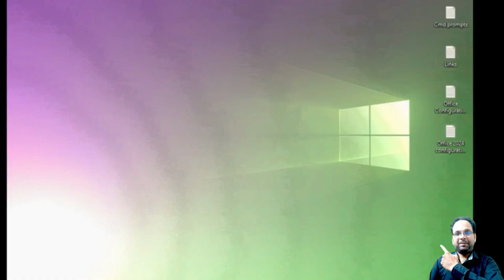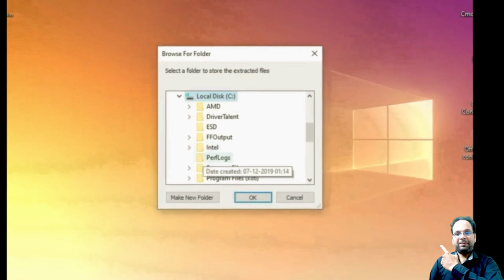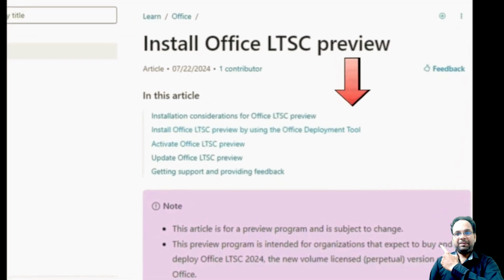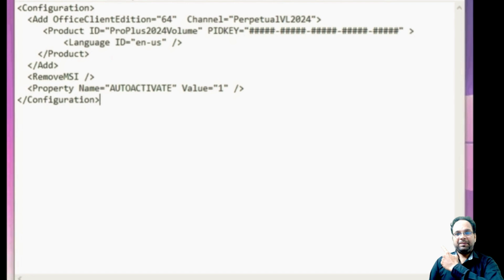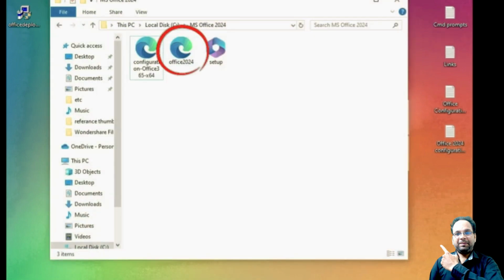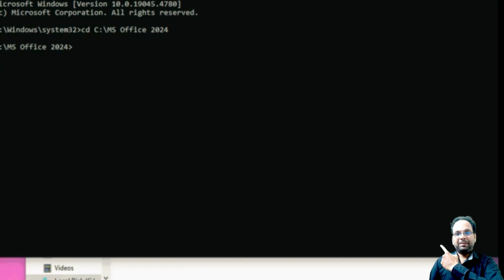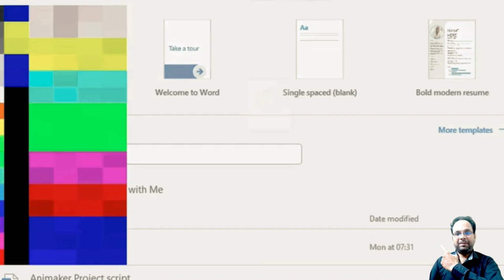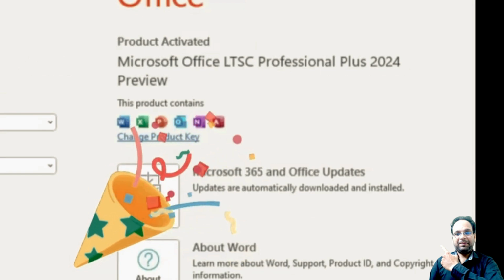FREE !!! MS OFFFICE 2024 DOWNLOAD | Microsoft office 2024 free download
WELCOME TO AI ARUN KUMAR
Your quarry's -
How to download MS Office free,
How to download Microsoft office free,
How to install Microsoft office free,
how to install MS office free,
Microsoft Office,
Office Suite,
Word Documents,
PowerPoint Presentations,
Office 365,
MS Word,
MS Excel,
Outlook Email,
Office Productivity,
Word Templates,
Office Updates,
Microsoft Word,
Excel functions,
Word templates,
Office collaboration,
PowerPoint,